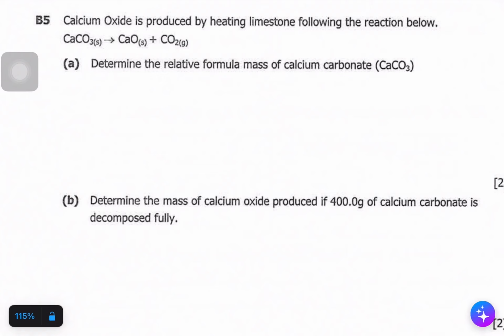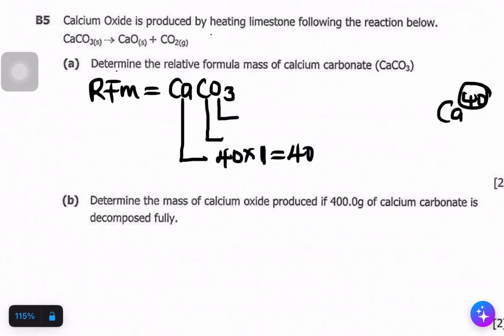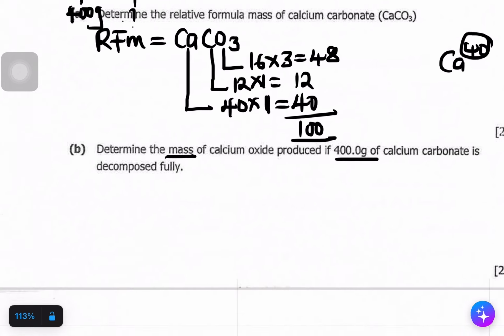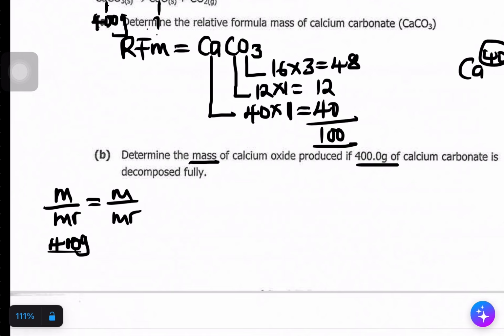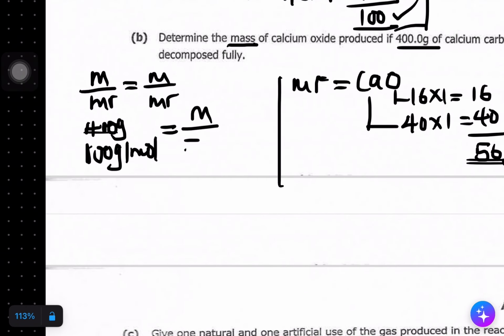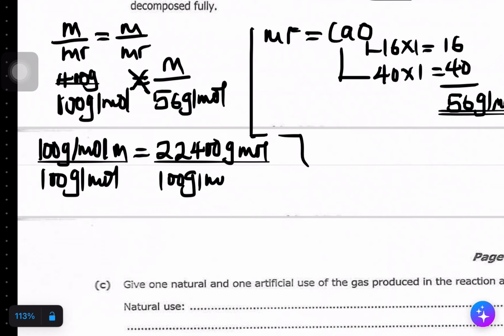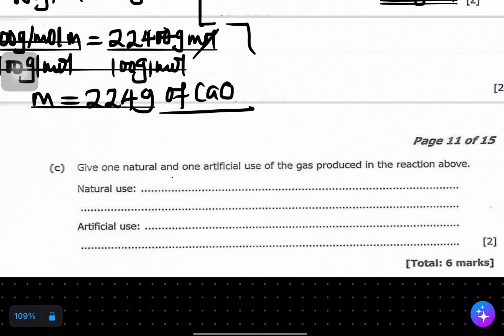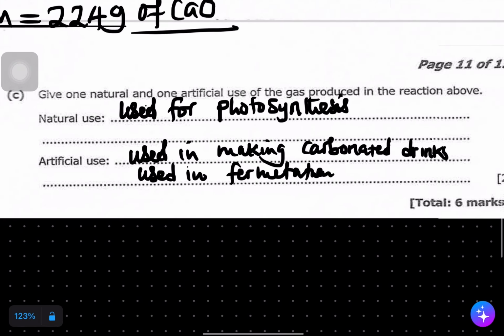2018 science p2 mole concept